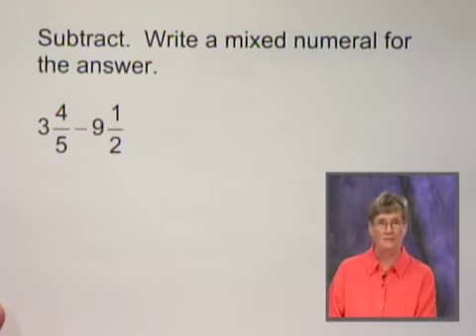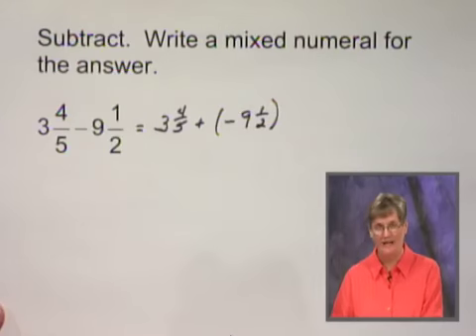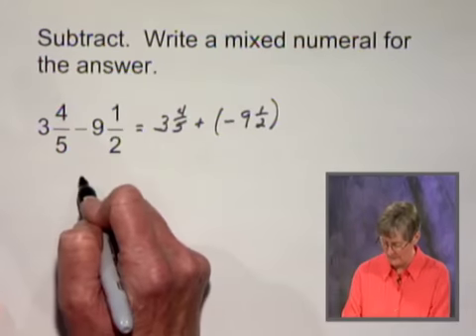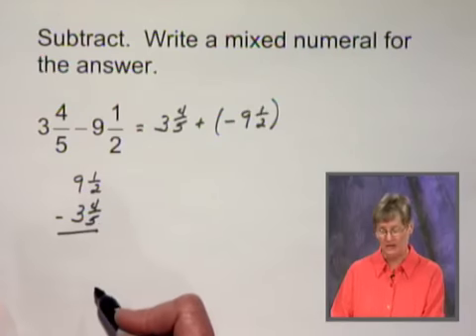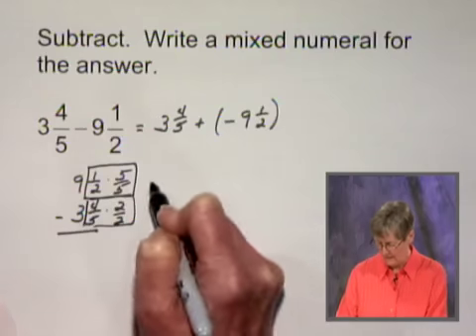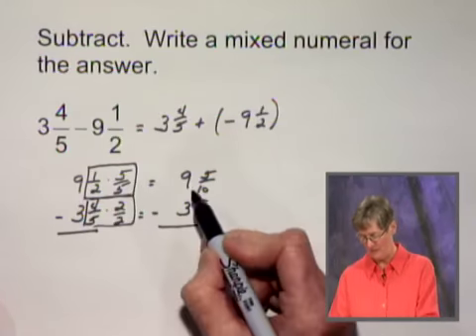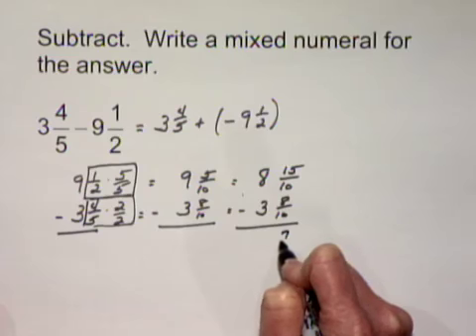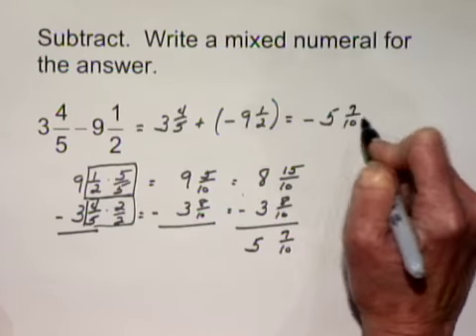Prealgebra Ch4 Ex19